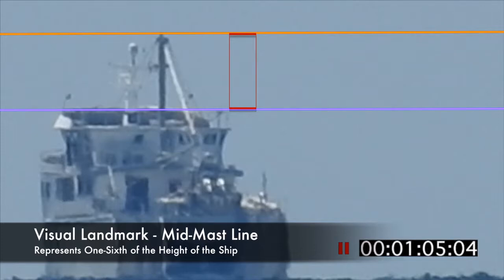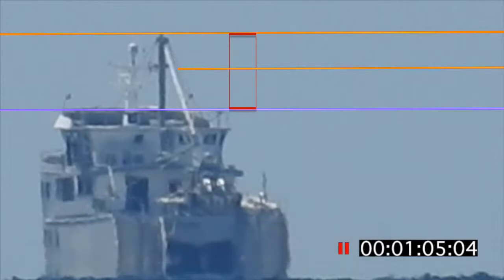Flath Earth Mirror Line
Link to the channel of EmpyThea FilleDelphla